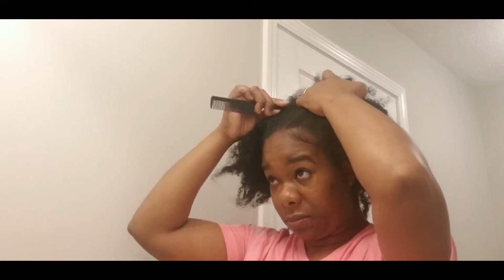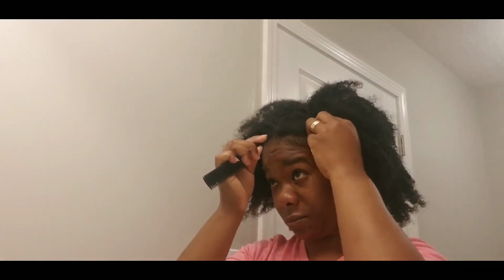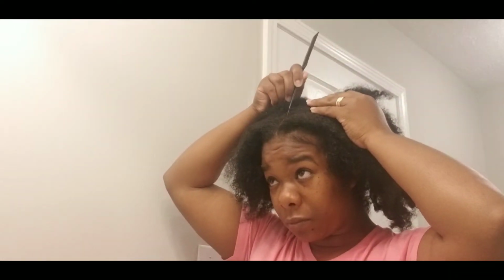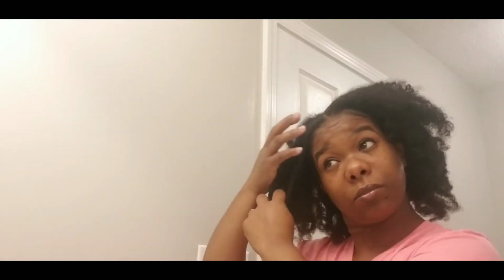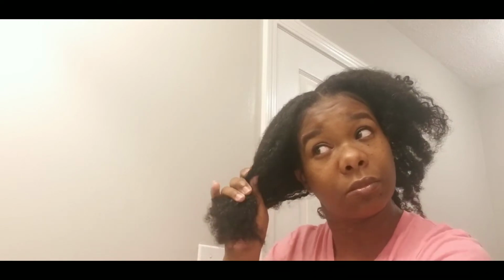Sleek low ponytail using Eco styler gel (natural hair)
Heyyy ya'll!! In this video it's all about how to get the perfect sleek low ponytail.. Enjoy!